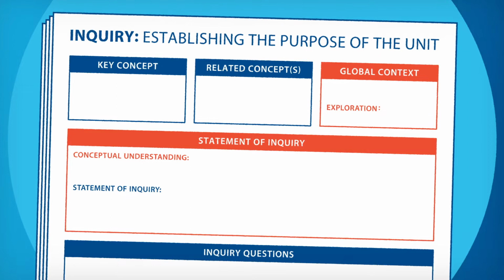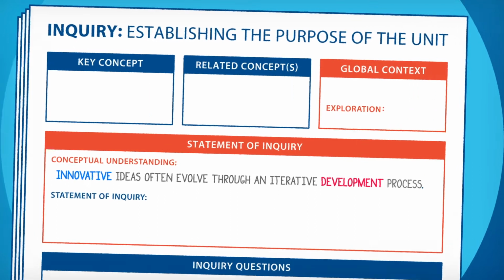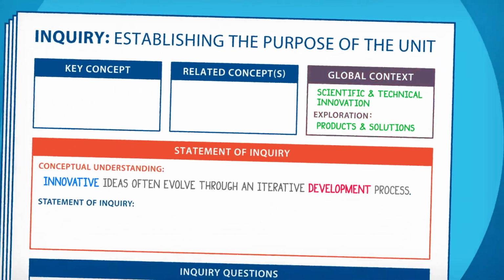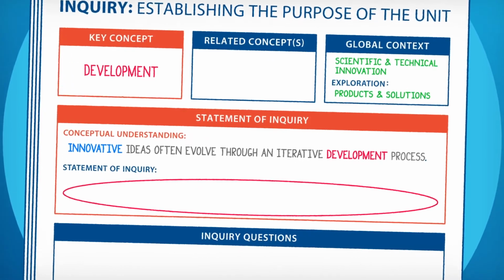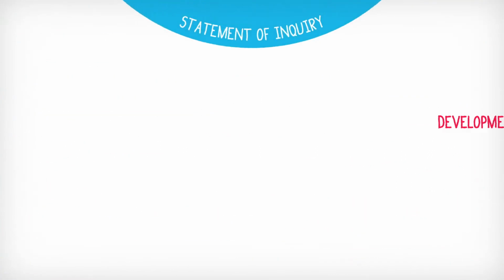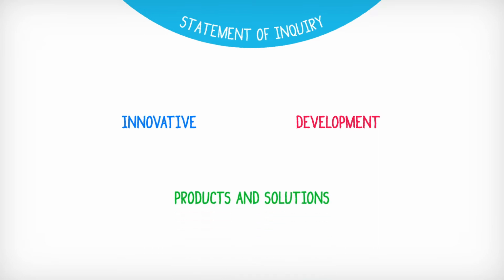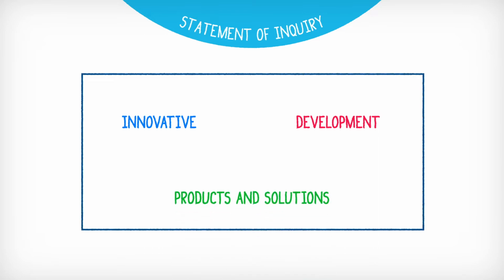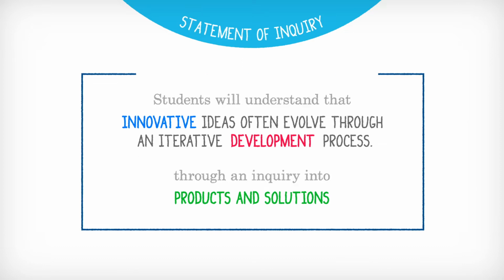3 - MYP Unit Planning Statement of Inquiry 1